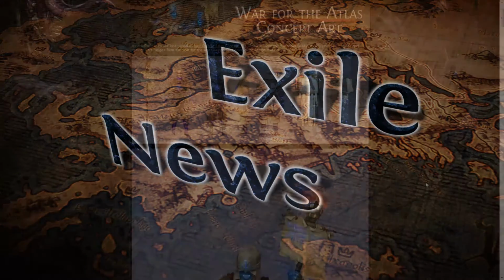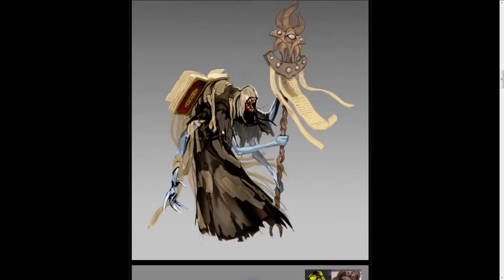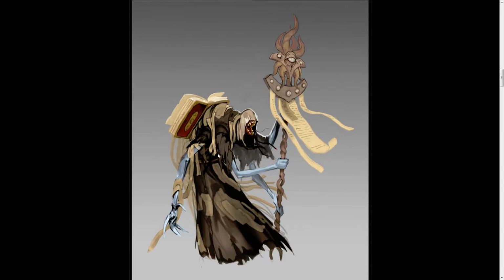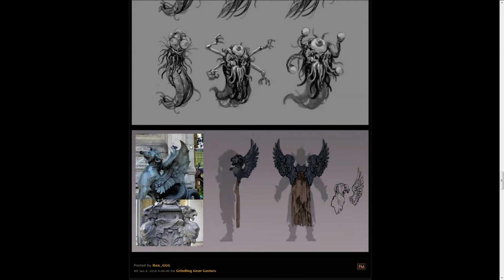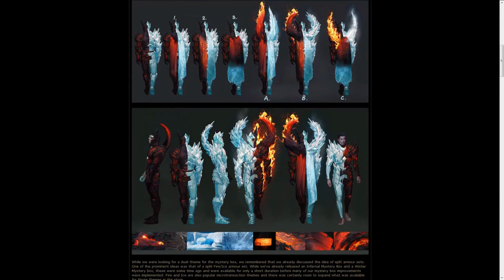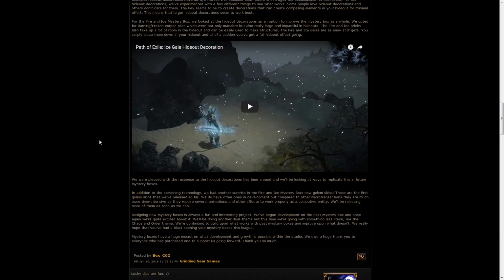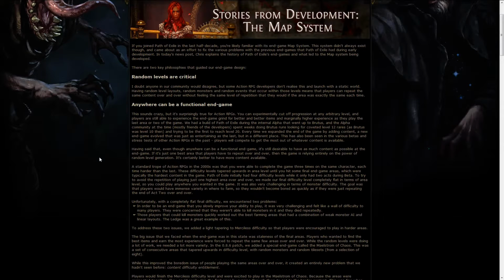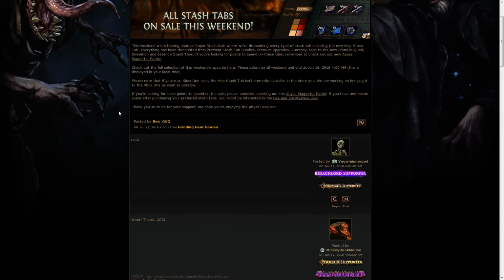Exile News #166 - Q&A with Chris Wilson, map system story and more!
Next week we should get the option to see affixes and such on items!